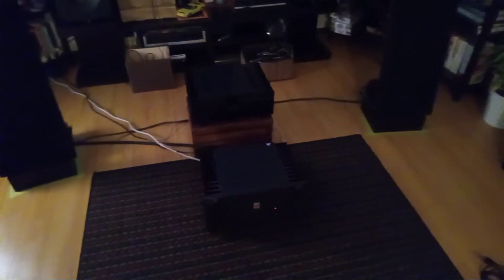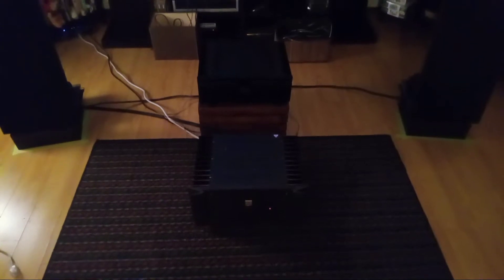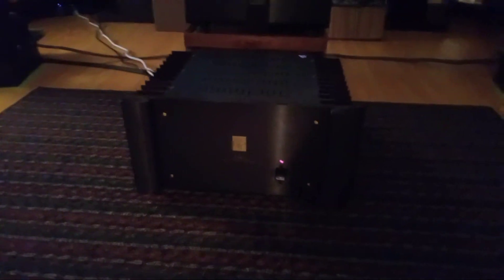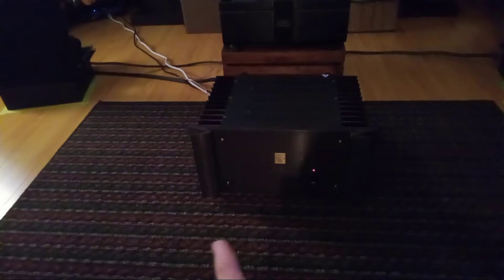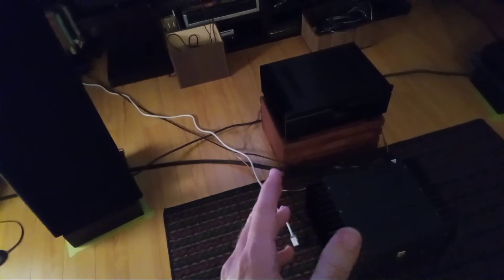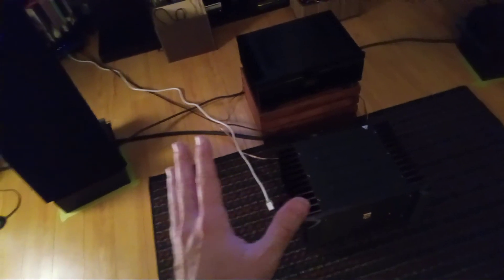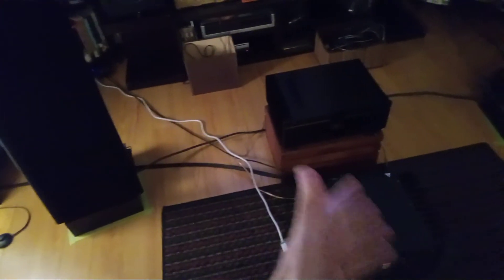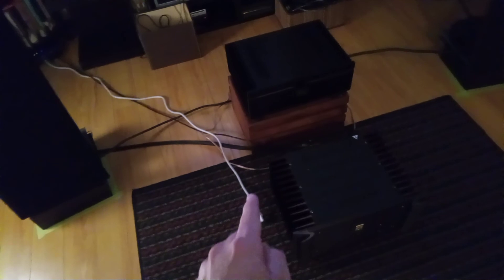Tech Tip: Crackling noises from your speakers - it might be a ground issue!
Do you have erratic crackling noises coming from your speakers? Usually it would be a connection issue or noisy carbon resistors, but not always: it could be a noisy ground! Putting a simple resistor capacitor filter into your ground wire is enough to eliminate it if you are experiencing this rare problem.

Typical values for a ground lift RC filter: 47-150 ohm 2 watt resistor in parallel with a 0.1uf X2 or better film capacitor, at least 250V rated. Best if the ground is lifted in the design of the noisy unit but as a bodge fix you can install into the ground wire of the power cord.

ALL MODS ARE DONE AT YOUR OWN RISK. DON'T BE STUPID WITH AC MAINS VOLTAGE OR MODIFYING ELECTRICAL EQUIPMENT IF YOU AREN'T EXPERIENCED WITH ELECTRONICS. IF YOU DON'T KNOW WHAT YOU ARE DOING, PUT THE DAMN TOOLS DOWN YOU ELECTROBOOM WANNABE.